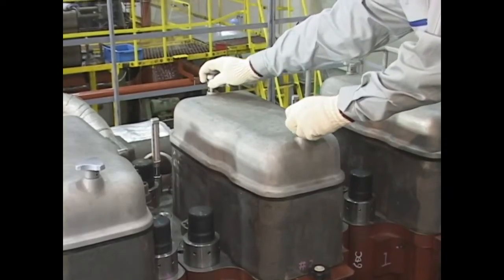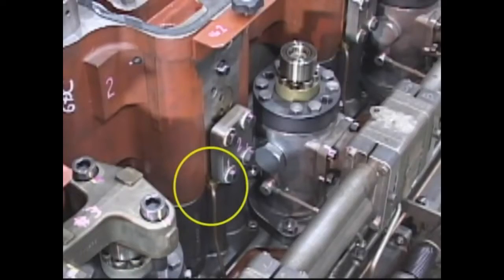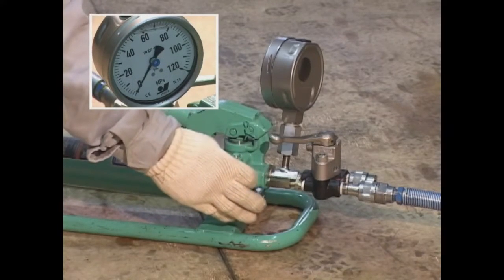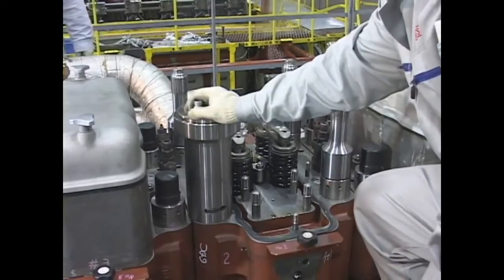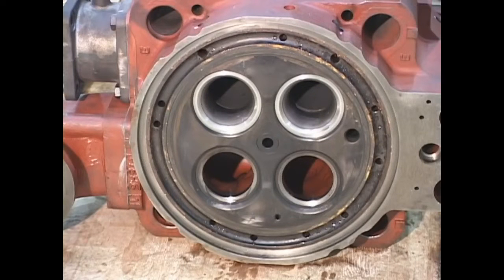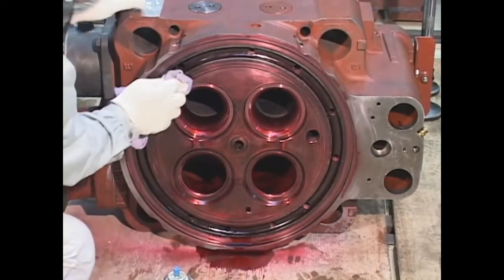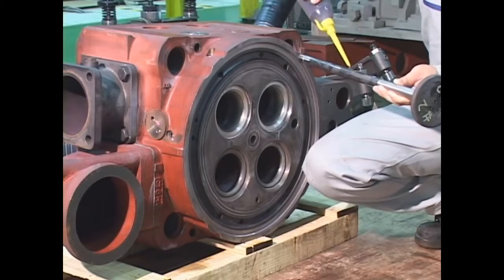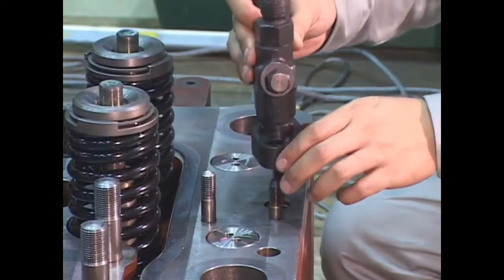Cylinder Head Disassembly || Daihatsu DC 32 Engine